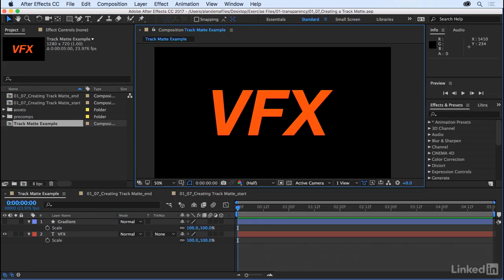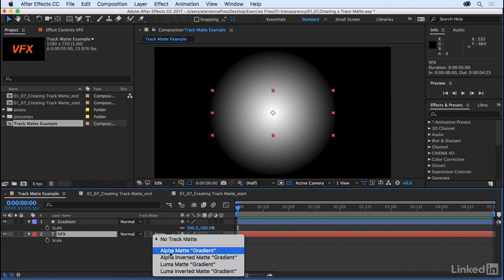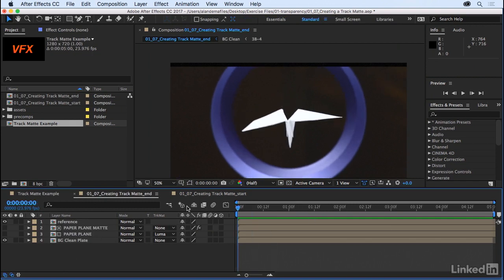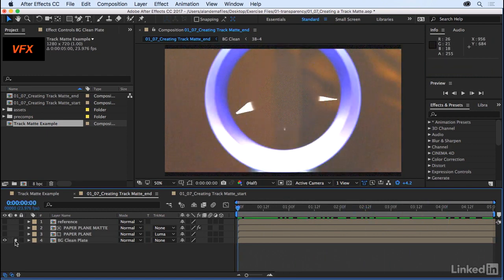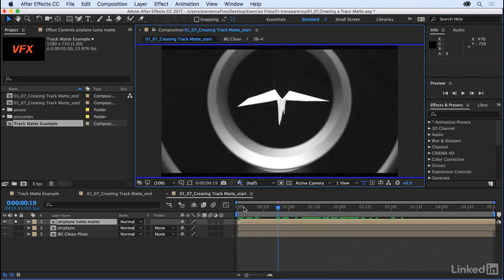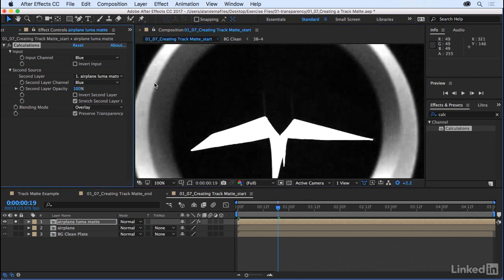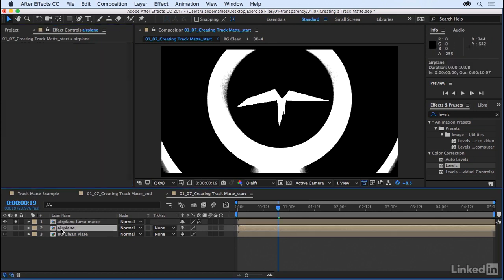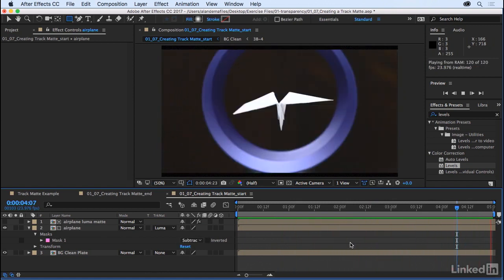Adobe After Effects VFX Creating a track matte